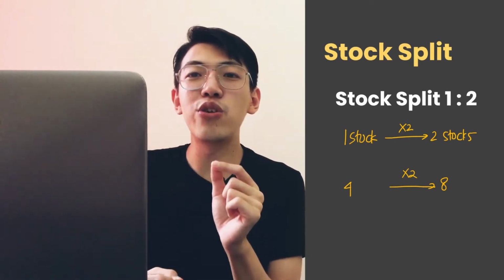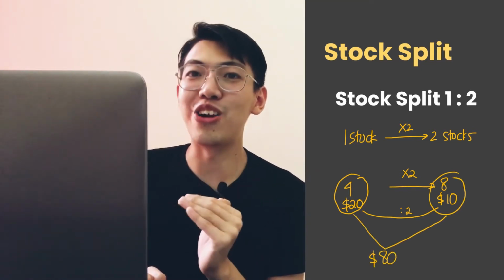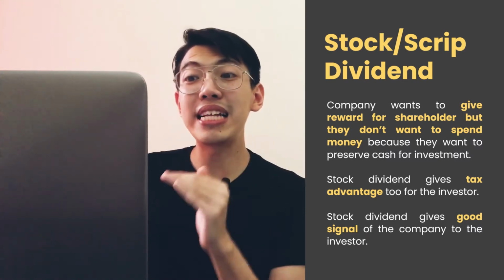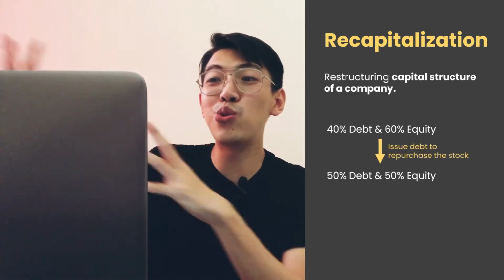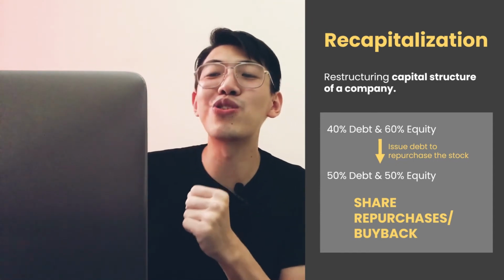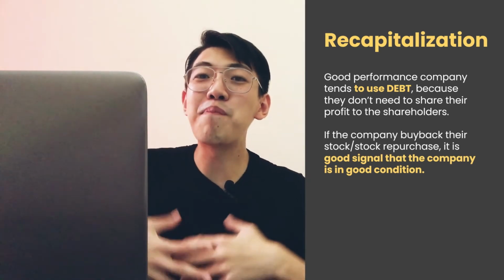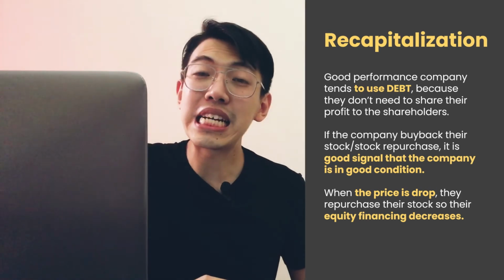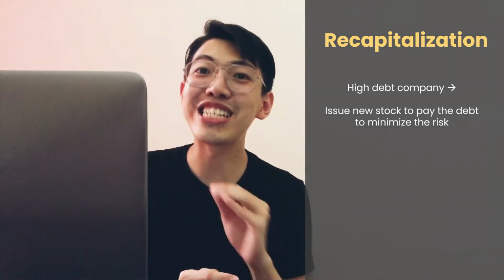STOCK SPLIT & RECAPITALIZATION - Corporate Finance Series (ENGLISH EDITION)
This video will talk about 4 issues related to stock, dividend and capital structure:
1. Stock split
2. Reverse stock split
3. Stock Dividend
4. Recapitalization